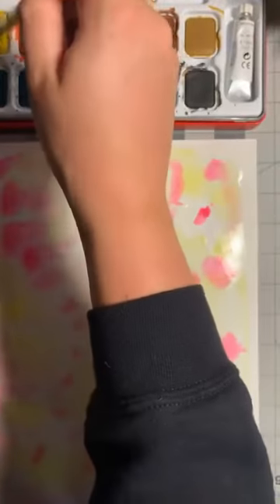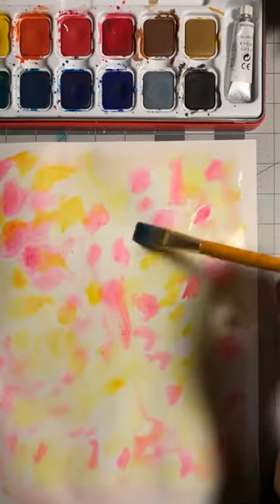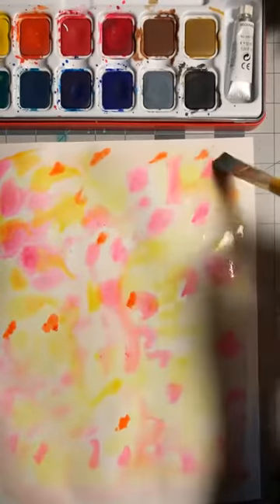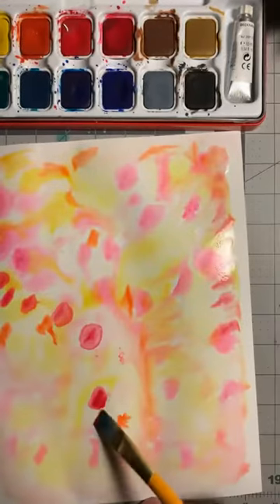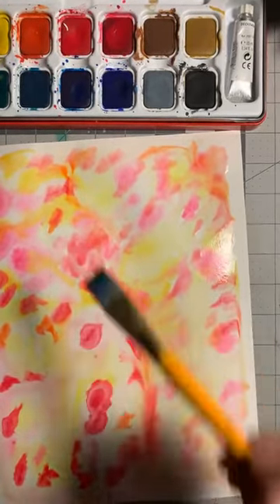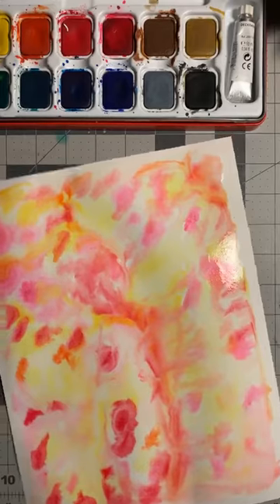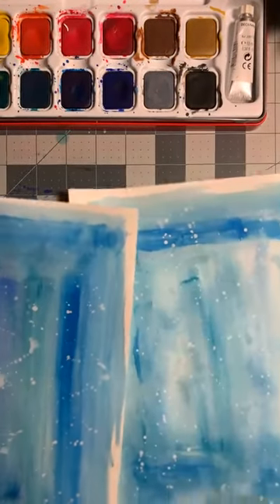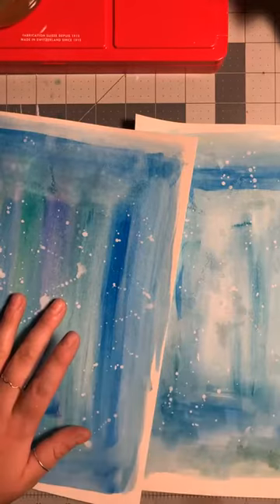CAP at Home Chill with Art: Watercolor Paper Pinwheels with Ms. Gabby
Materials: watercolor paper, watercup, paintbrush, hot glue, hole punch, yarn, scissors

Instructions:
1. start with 4 pieces of watercolor paper, make sure your paper is a rectangle shape. Any size will do, just as long as they are rectangle.
2. Decide what colors you want to use for your pinwheel.
3. Paint all 4 sheets of watercolor paper and let dry.
4. Once dry, take one piece of paper and turn over, colored side down, fold in half hamburger style. Open and fold in half hot dog style.
5. Unfold and again, colored side down, longways, fold the edge of the paper to the middle crease.
6. Fold the edge back down, we are making an accordion fold! Flip the paper over and fold again.
7. Fold the paper until you have a small accordion folded paper. Fold in half to look like a fan.
8. Repeat with the other three papers.
9. Start to glue the edges together to begin creating your pinwheel.
10. Glue the rest together, pinching to make sure its adhering together.
11. Glue the middle together a bit more so it stays together.
12. Take your hole punch and some thread, punch a hole in one of the folds and tie! Hang somewhere!